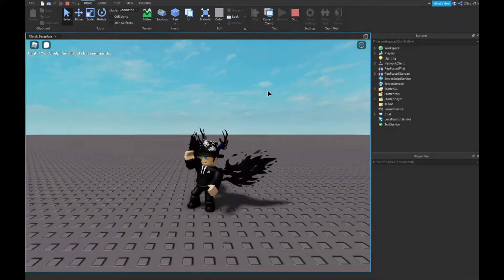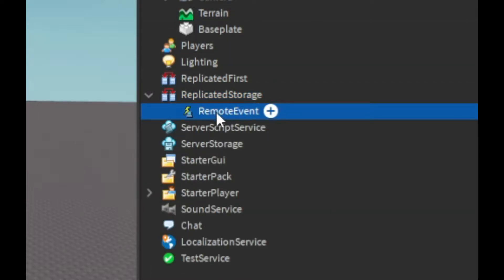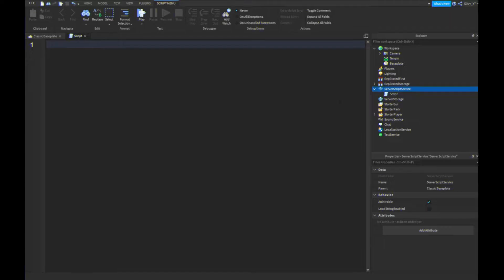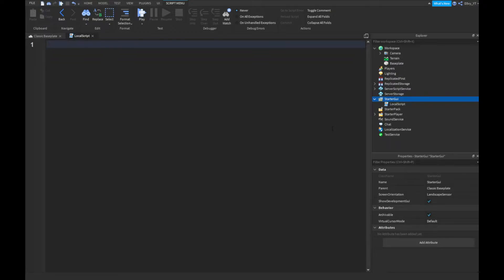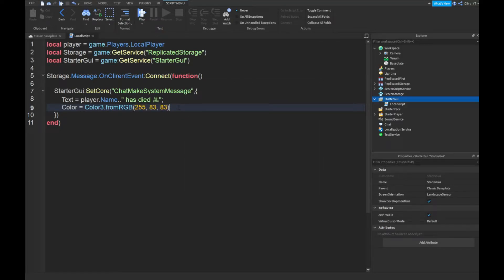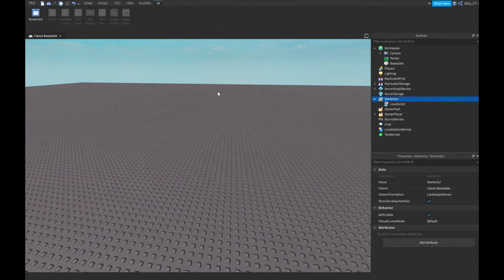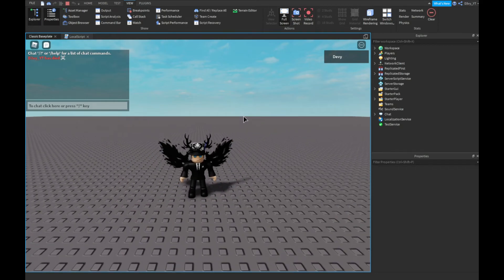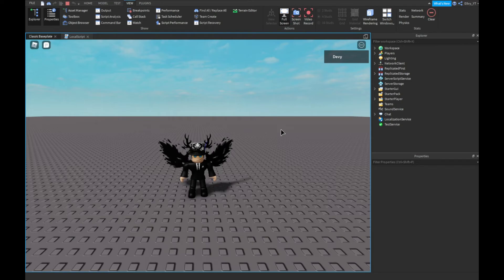How to make a Player Death Message in Roblox Studio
In this video, ill show you how to make a part that will kick the player when its touched

💙 SOCIAL MEDIA 💙